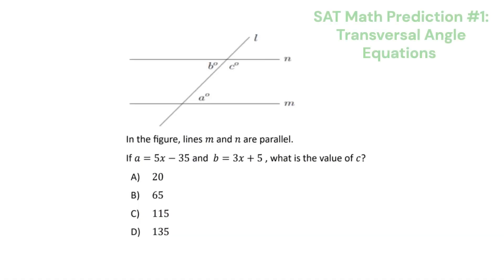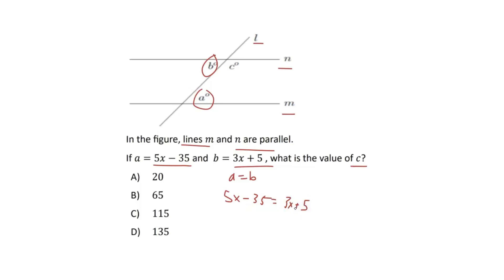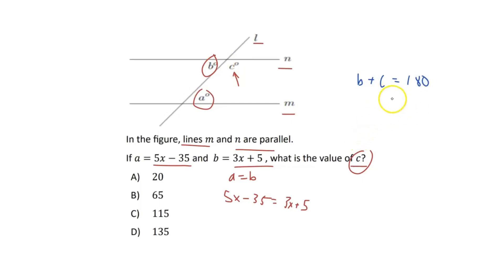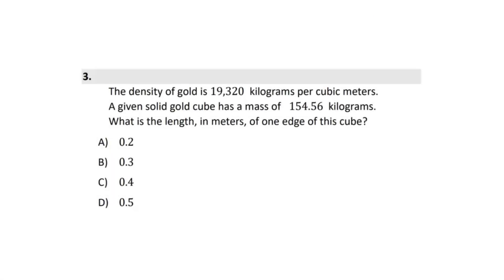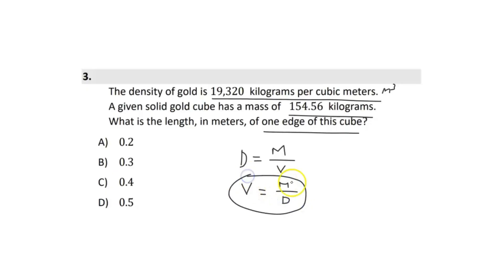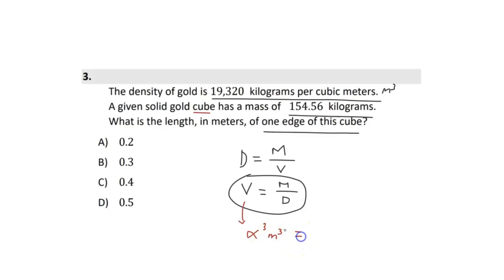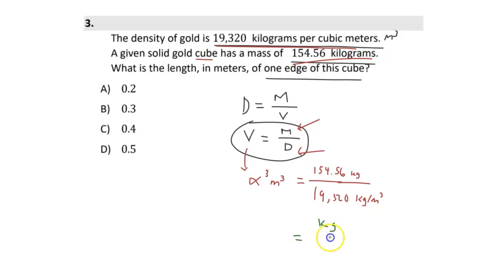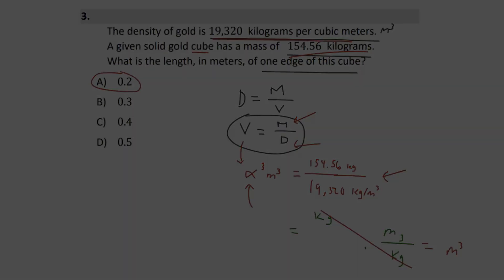October 2025 SAT Math Predictions - What Will Be Tested?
Darren reviews advanced SAT math questions seen on Module 2 Math. Knowing how to apply problem-solving skills as demonstrated in this video will help you on any SAT test you take: August SAT Math, October SAT Math, December SAT Math, March SAT Math, May SAT Math, or June SAT Math!

0:00 Prediction #1: Transversal Angle Equations
2:41 Prediction #2: Density